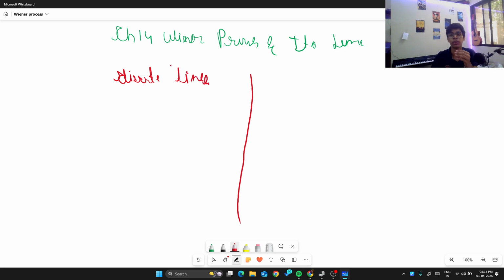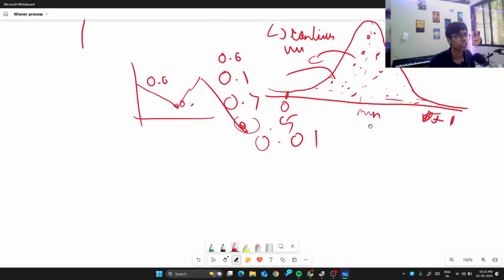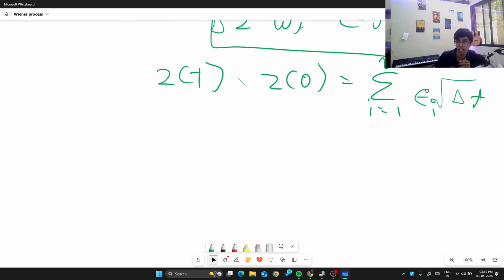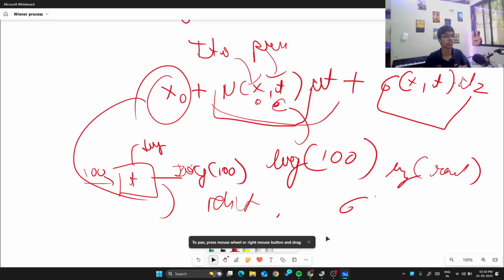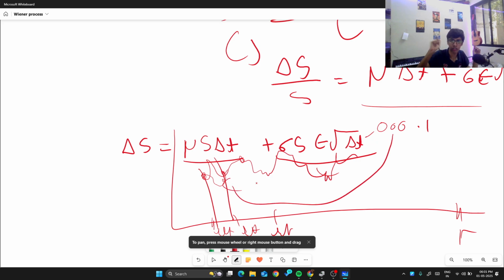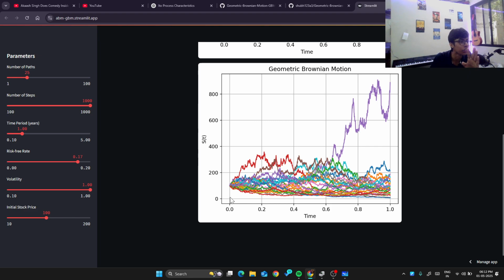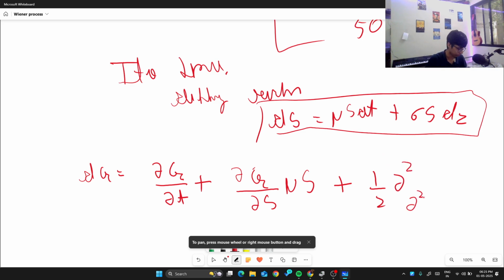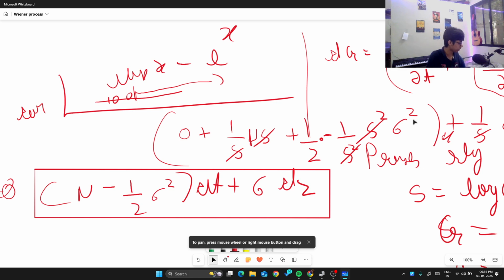Ch 14. Brownian motion and Ito Lemma| John C. Hull Chapter 14| Simplified for Beginners